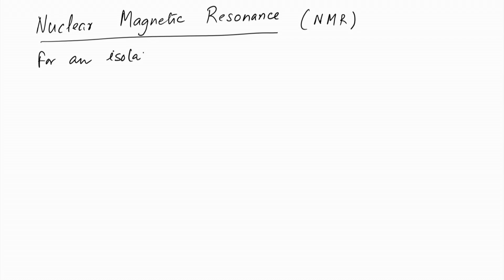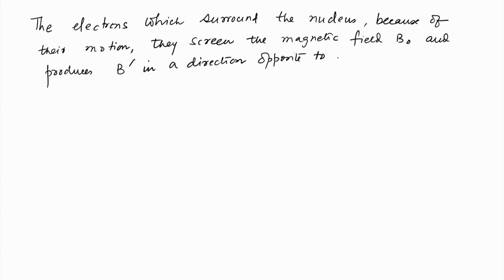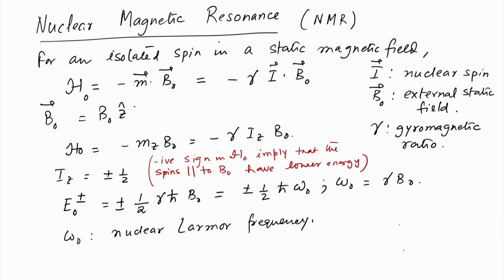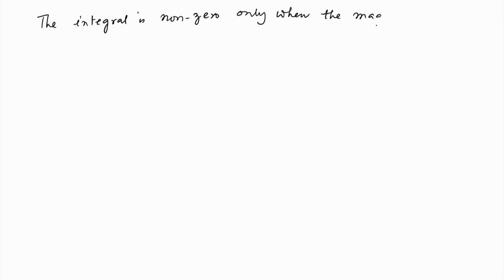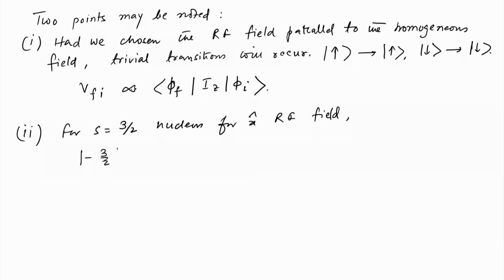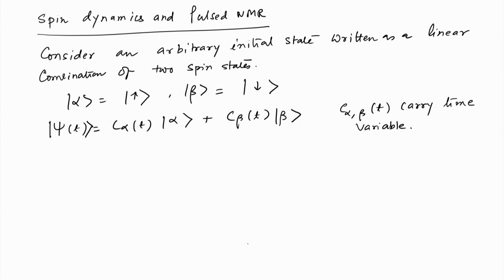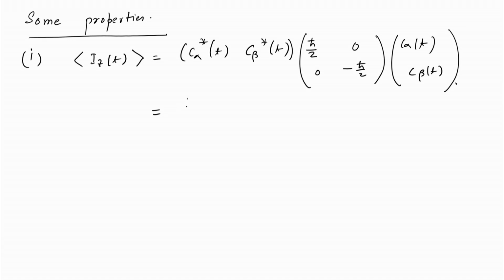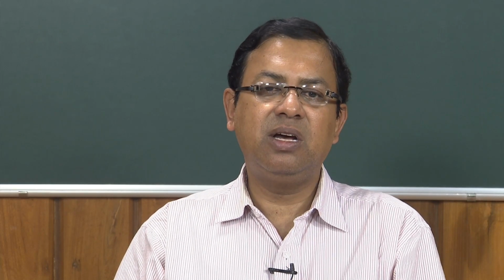Applications of NMR, time evolution of Magnetic Moments